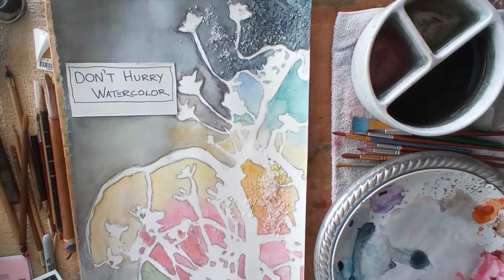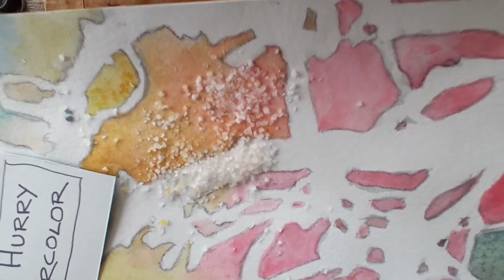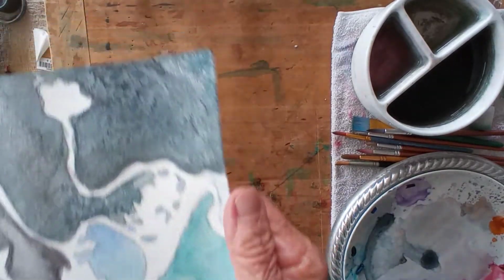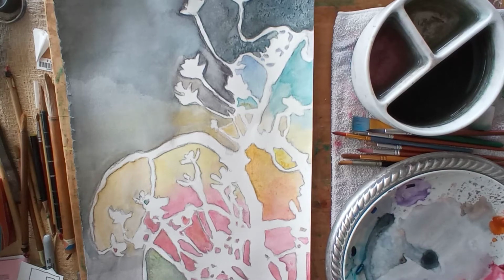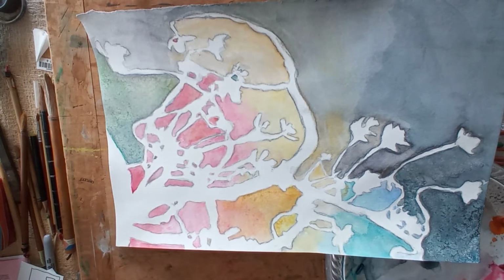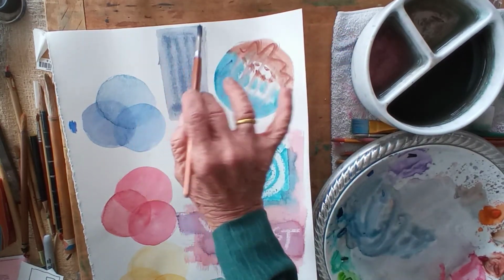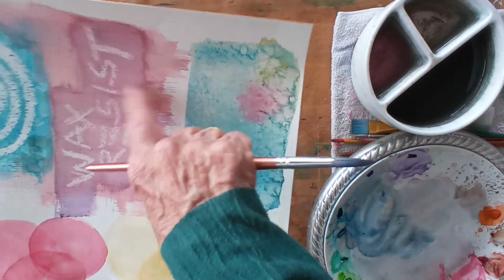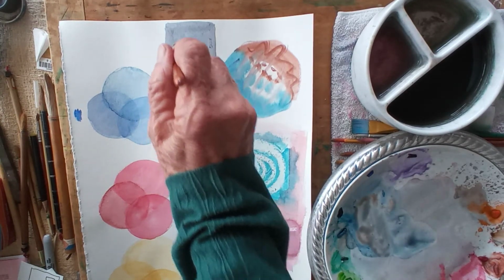Negative Space Painting Progress; Salt Glazes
This is the one I hosed off earlier.